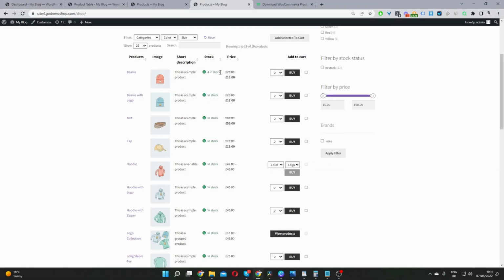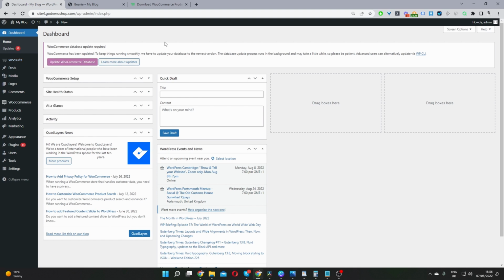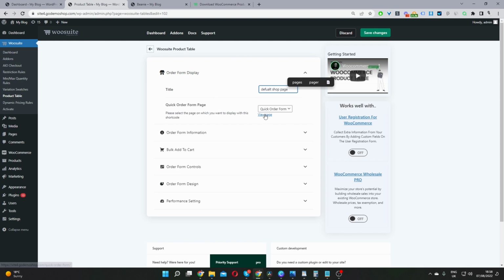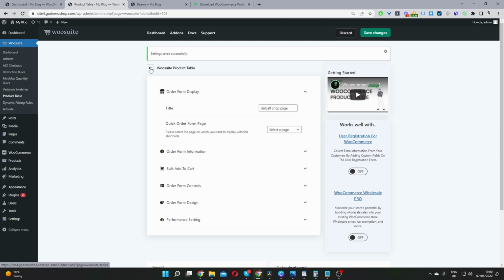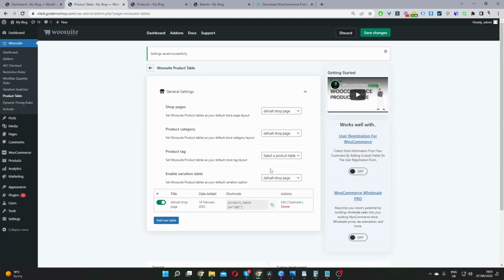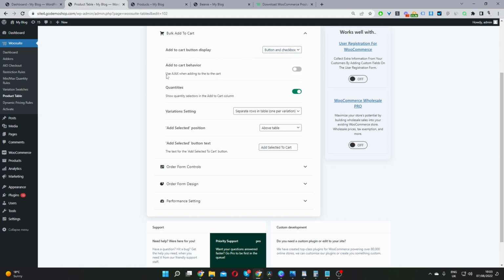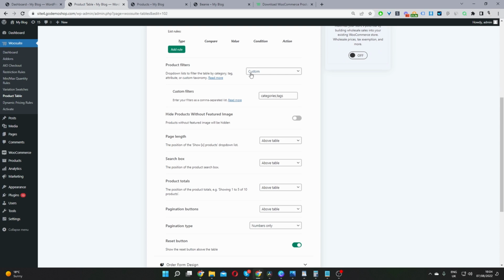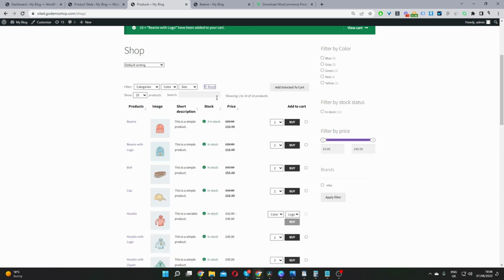How to display the WooCommerce stock status on shop & category pages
In this video, I'll show you how to display the WooCommerce stock status on shop & category pages in just a few simple steps.

00:00 Intro
00:09 Overview
00:35 Download AovUP Product Table
00:48 Upload and Install Woosuite Product Table Plugin
01:10 Turn on inventory status
01:48 Setting up product table
02:45 Adding a stock status column
03:22 Edit shop page
04:19 Customizing Product table
07:38 Outro